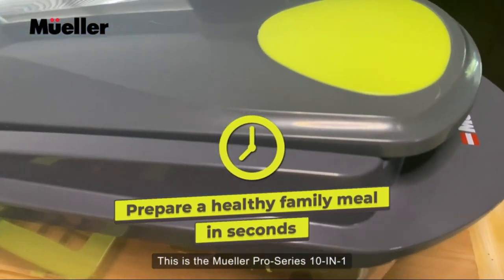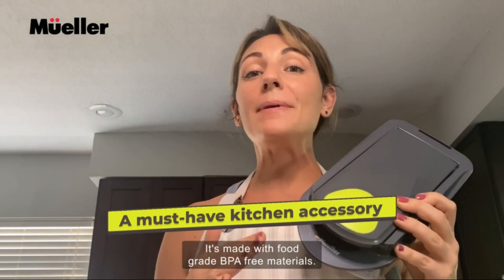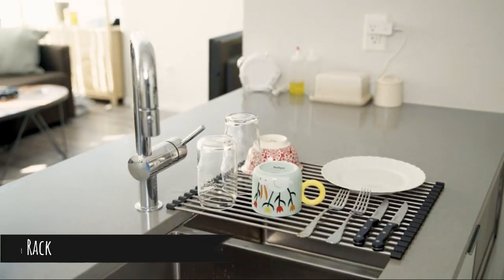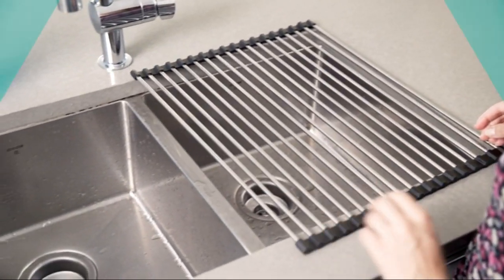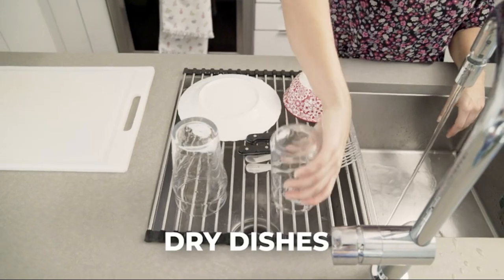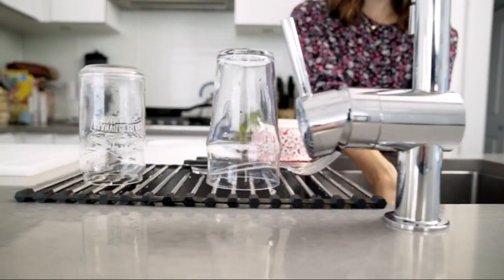Top 13 Amazing Kitchen Gadgets | New Cooking Gadgets (2022)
Kitchen gadgets or kitchen utensils will help you in doing your task more accurately and perfectly. Working in a kitchen, whether a home or professionally, requires a good number of utensils and tools. Not only these amazing kitchen gadgets make work in the kitchen easier, but they also make you more connected. Kitchen utensils will also save your time by doing the task quickly.

00:00 - Intro
00:08 - 4-in-1 Vegetable Chopper
00:57 - Precision Cooker Kit
01:26 - Dish Soap Dispenser
02:00 - Silicone Spoon Rest
02:56 - Handheld Vacuum Cordless
03:40 - Wine Pourer
04:20 - Milk Dispenser
05:00 - Onion Slicer
05:23 - Phone Stand with Bluetooth Speaker ( Useful in kitchen )
05:52 - Vegetable Cleaner
06:08 - Cord Organizer
06:34 - Vegetable Slicer
07:04 - Roll-up Dish Drying Rack

Do tell us which Kitchen Gadget you liked the most?